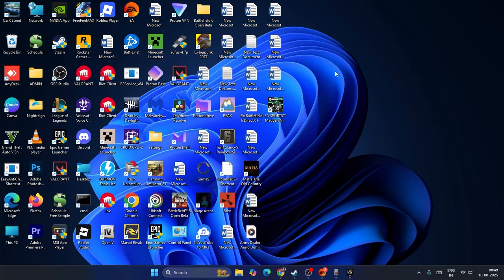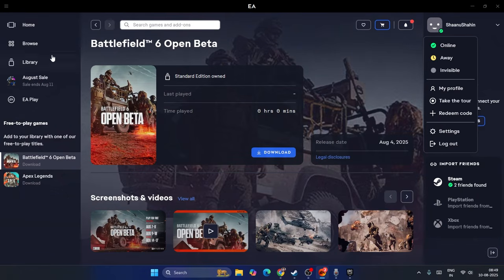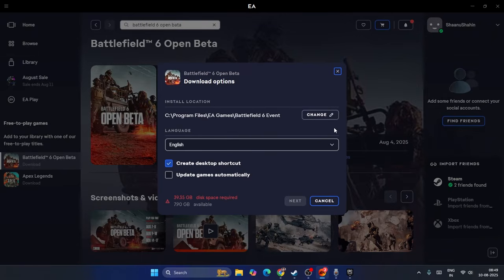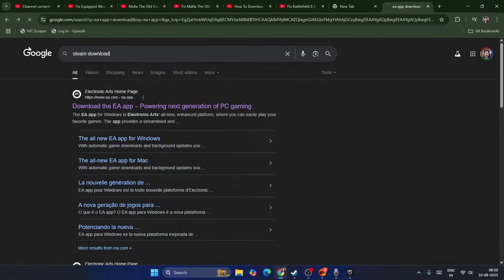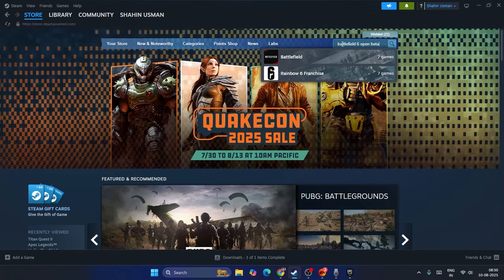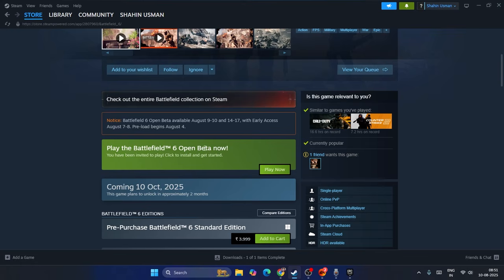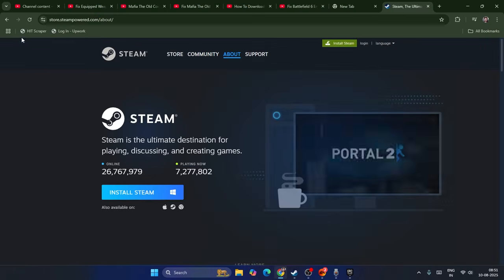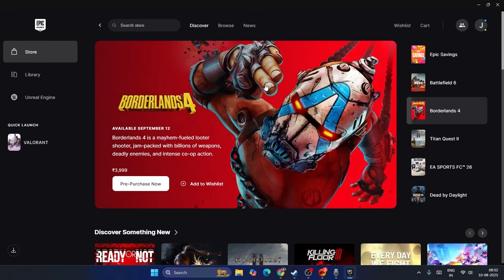How To Download/Install Battlefield 6 Open Beta On PC (EA App/Steam/Epic Games Users)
If you don't know how to download battlefield 6 on platforms like steam, EA sports or Epic games store ? In this video, I will show you How To Download/Install Battlefield 6 Open Beta On PC (EA App/Steam/Epic Games Users).